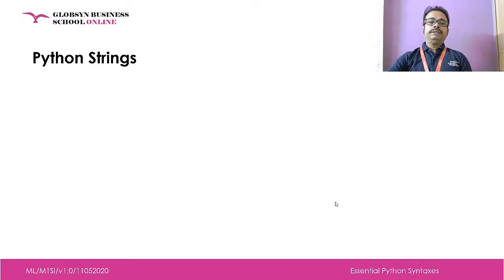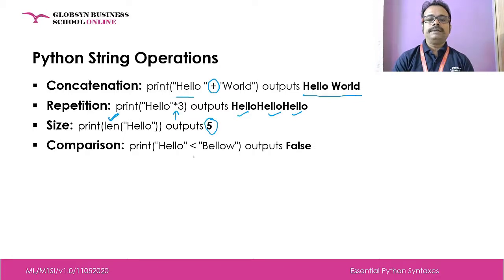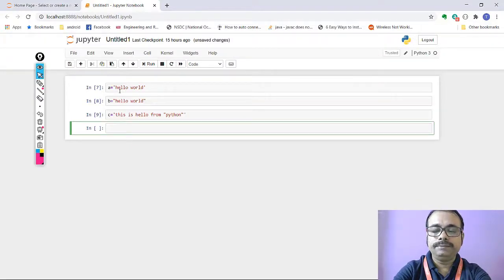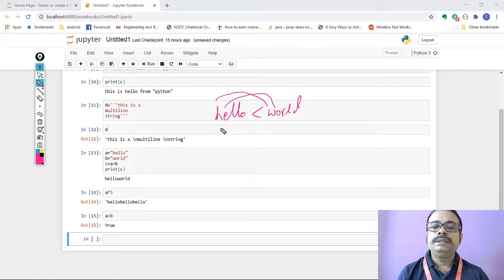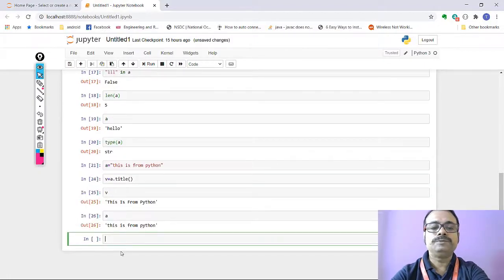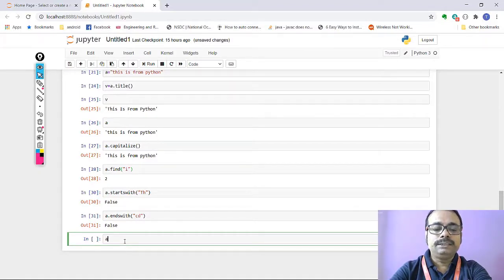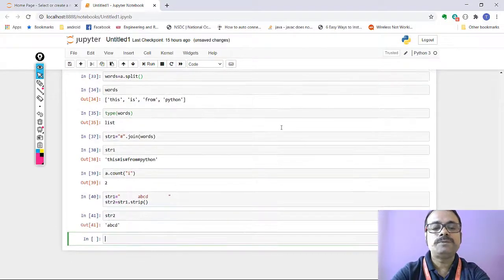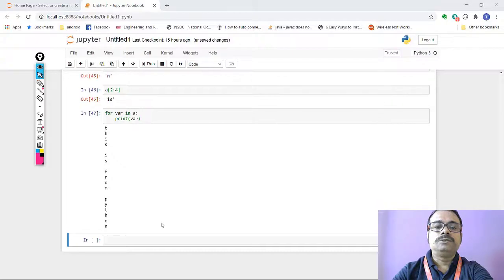String handling using Python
This video explains python ways of string mainuplation